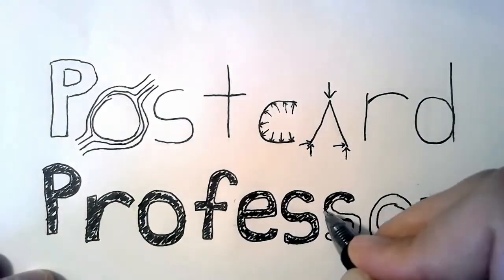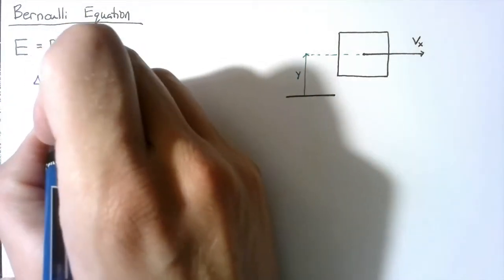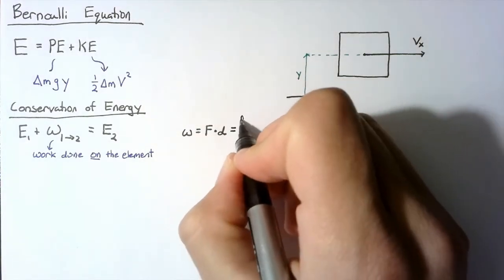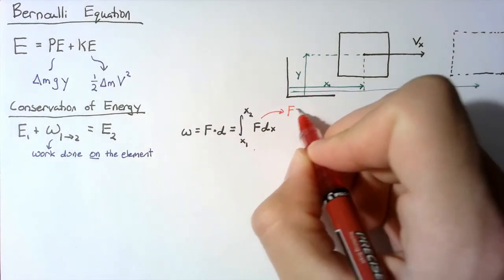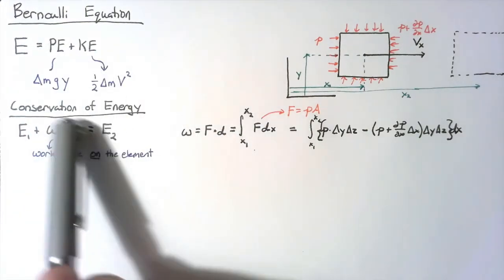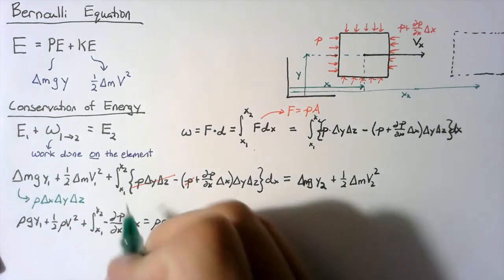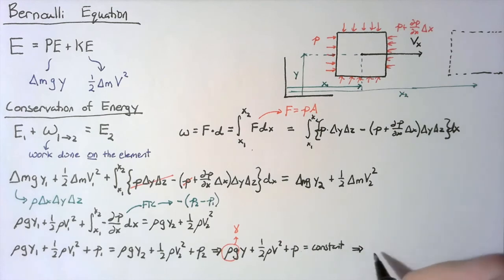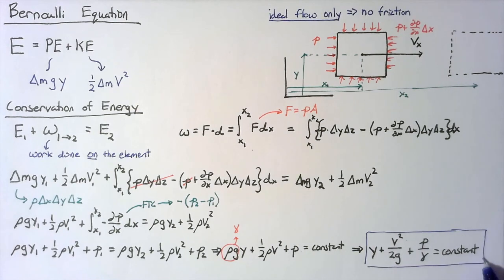Fluid Dynamics - Bernoulli Equation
Simpler derivation of the Bernoulli Equation, using a differential fluid element and the conservation of energy equation.